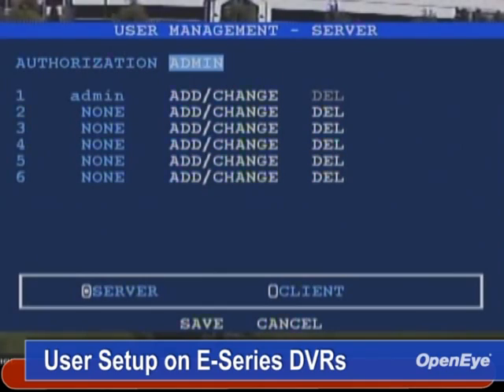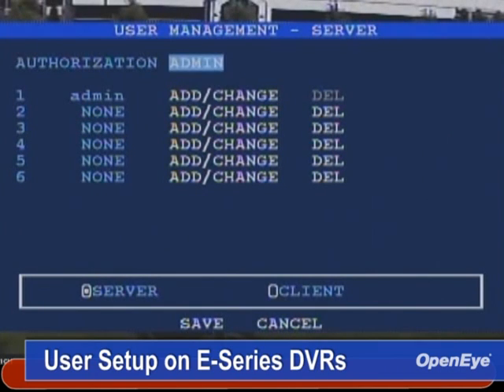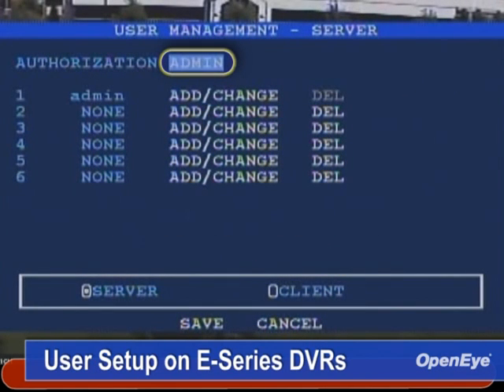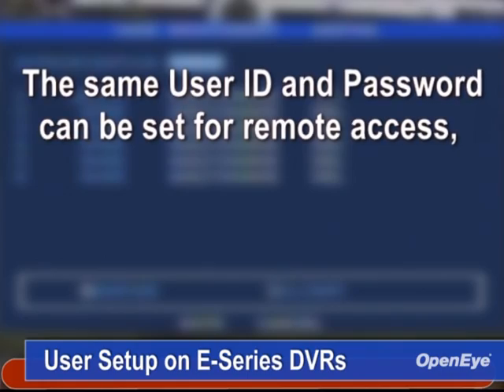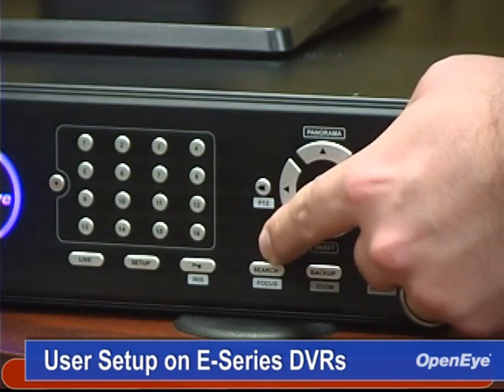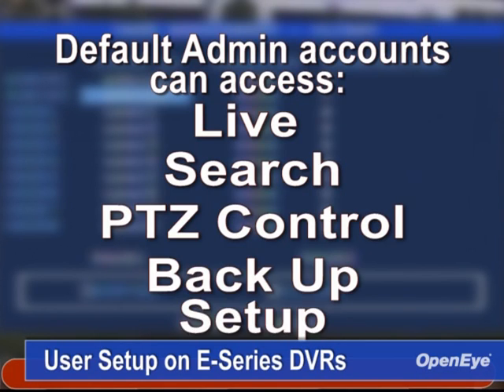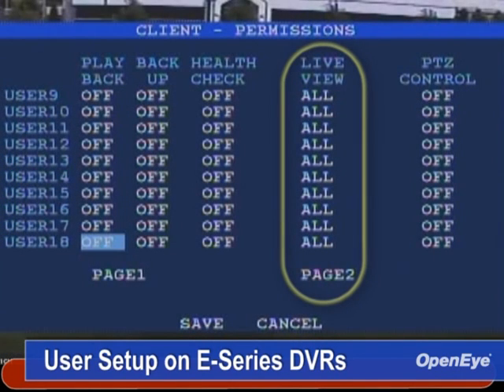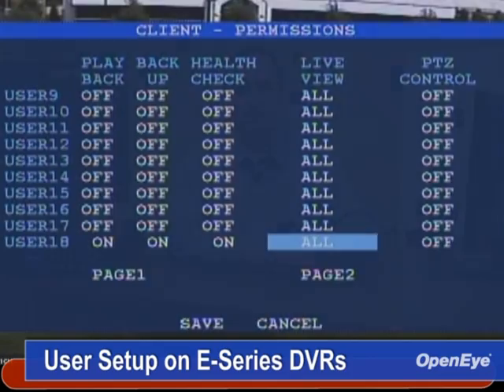How do I set up users on E-Series DVRs?